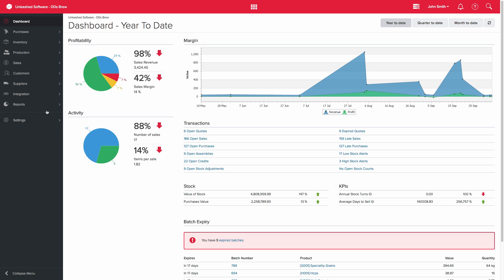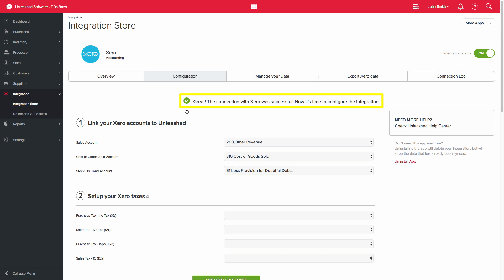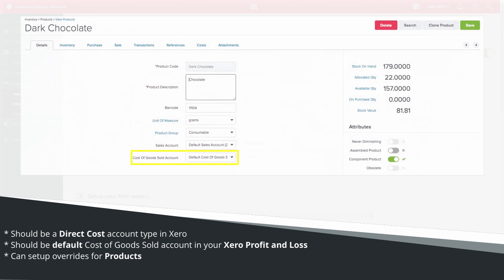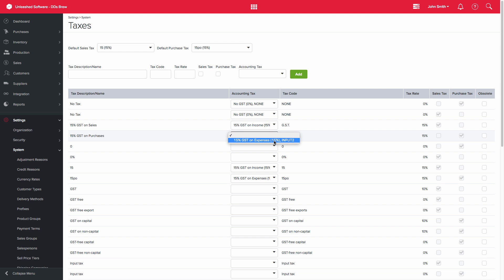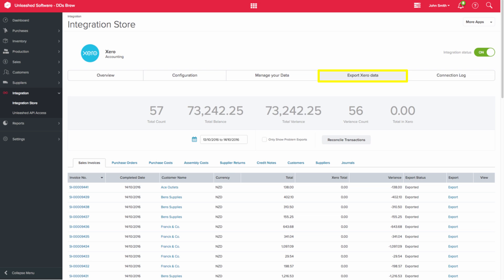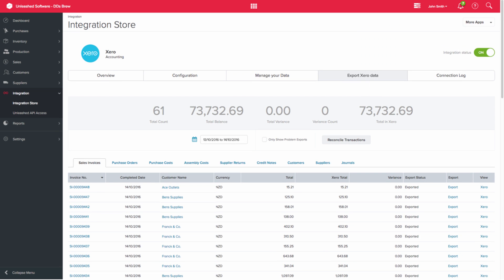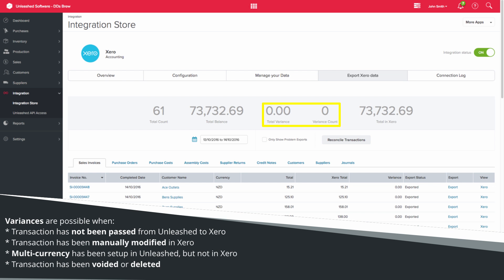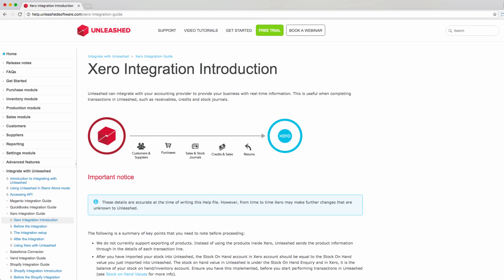Unleashed Training - How to connect Unleashed to Xero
Unleashed can integrate with your accounting provider to provide your business with real-time information. This is useful when completing transactions in Unleashed, such as receivables, credits and stock journals.